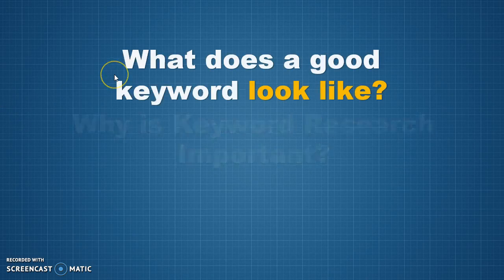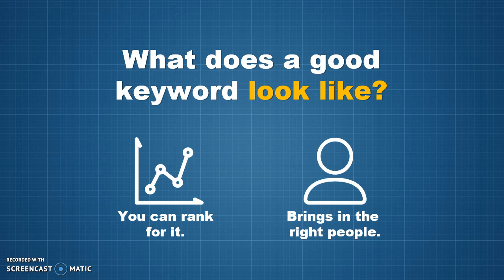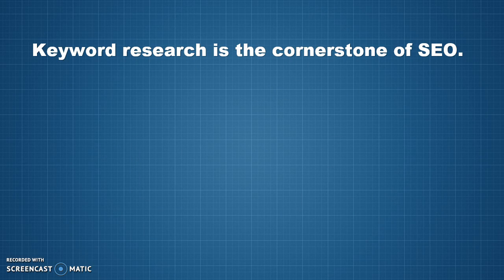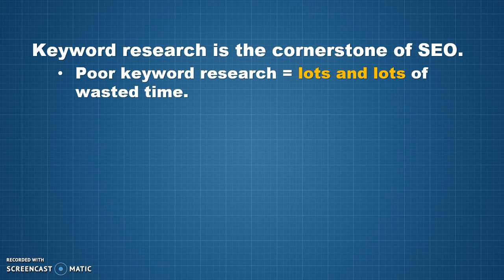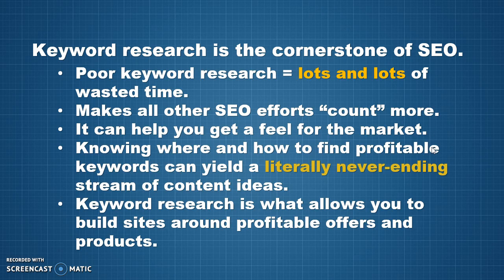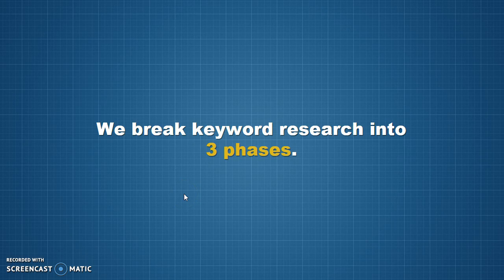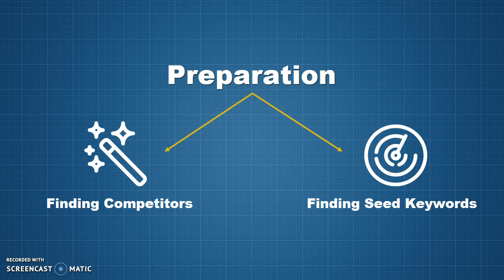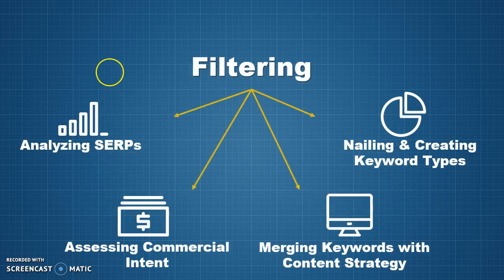1KW - Intro - Video from Gael Breton on Vimeo